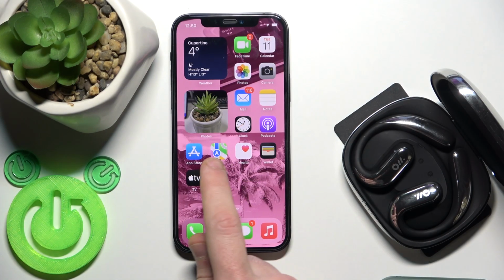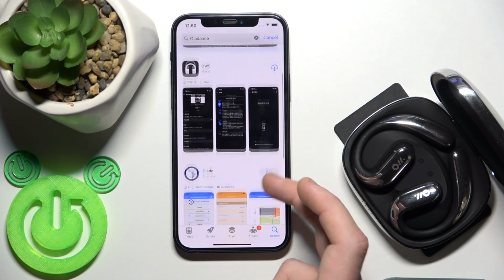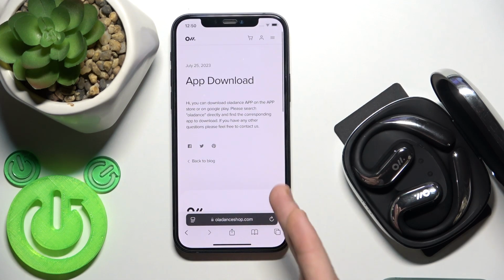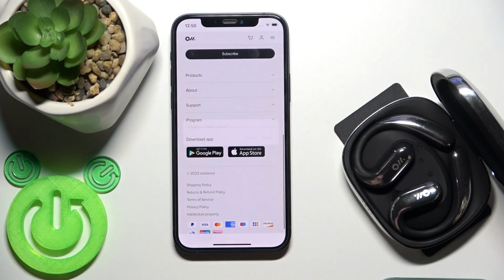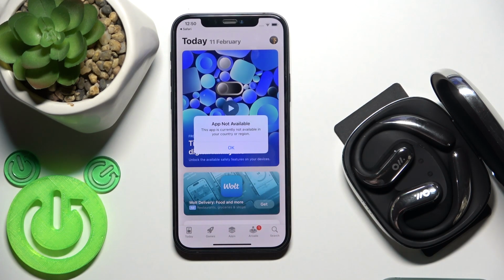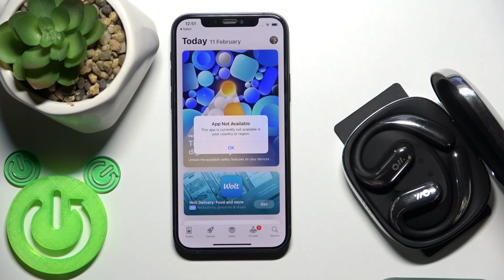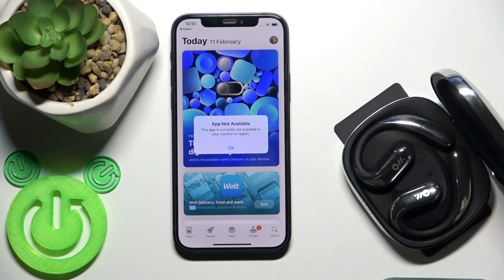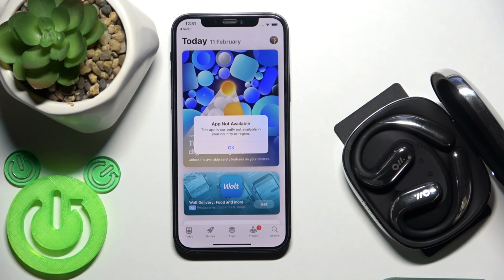Is the Oladance OWS Pro App Available on iOS?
Find out if the Oladance OWS Pro app is available for iOS devices and how it can enhance your earbud experience. This video explores the app's features, including firmware updates, sound customization, and device management. Learn how to maximize the potential of your OWS Pro earbuds with this essential tool for iPhone users.

Is there an Oladance OWS Pro app for iOS?
How to use Oladance app on iPhone?
What features does the Oladance OWS Pro app offer?